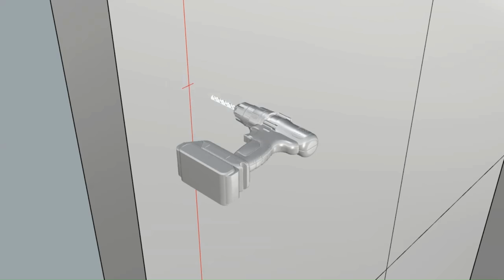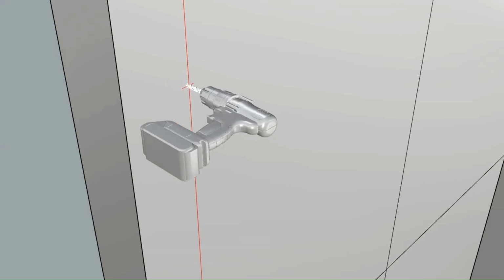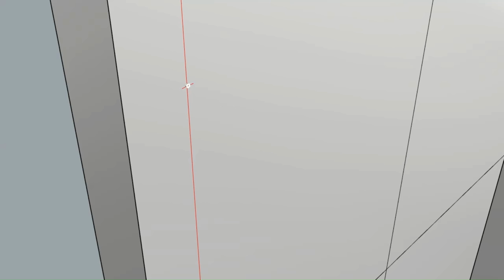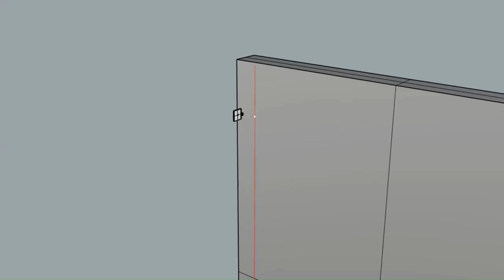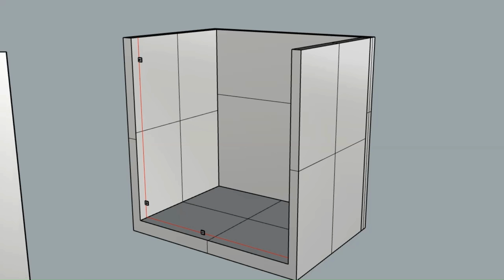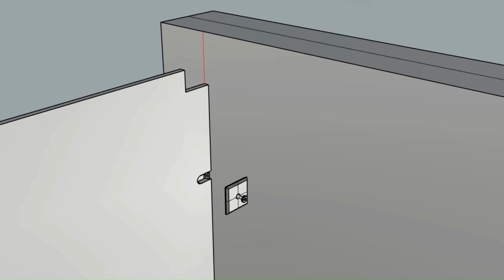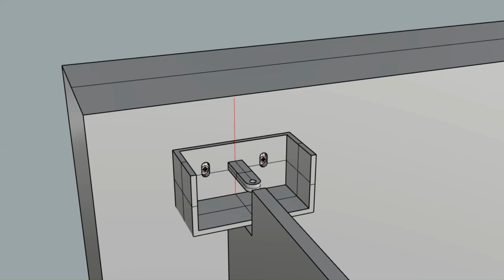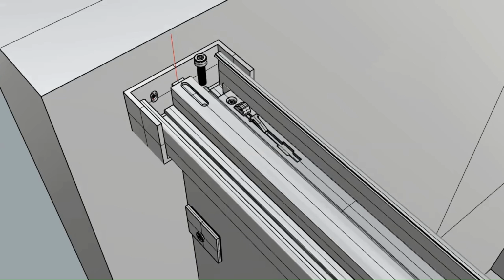Step-by-Step Guide for Installing a Hover Shower Door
Our Maglev Shower Door system, revolutionizes the Shower Door experience with the world’s first magnetic levitating door technology, harnessing the same principles as advanced commuter trains which features neodymium magnets that allow your shower door to hover effortlessly above the guideway, enabling silent, frictionless movement with just a gentle touch.
Zero Gravity
No Friction
No Support Rollers
No Noise
No Maintenance
No Replacement
Lifetime Warranty